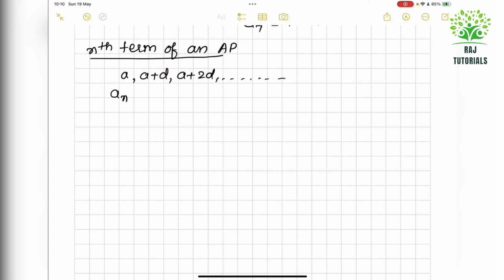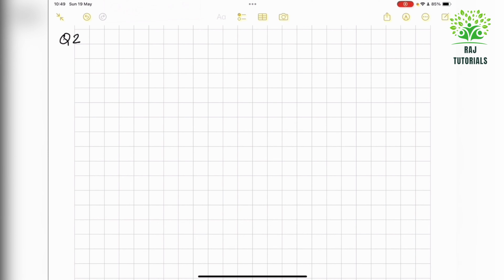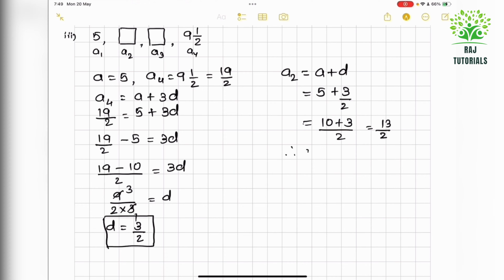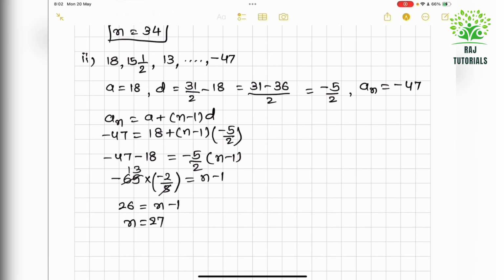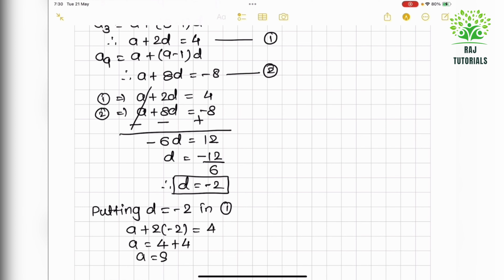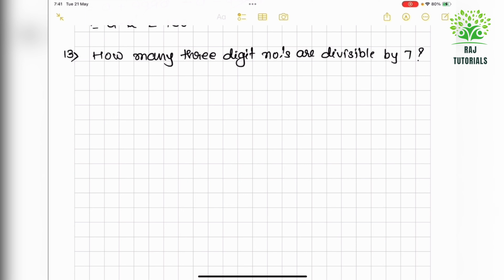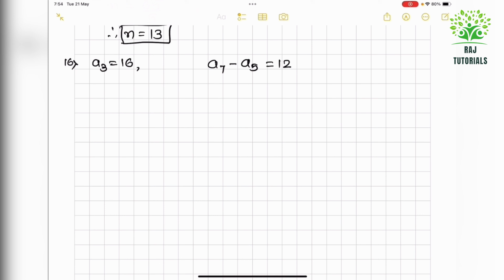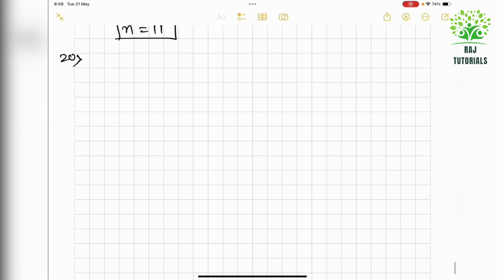Arithmetic Progression Class 10 | Chapter 5 | Full Chapter/Exercise/Formula/Sum Formula Of AP/Part2